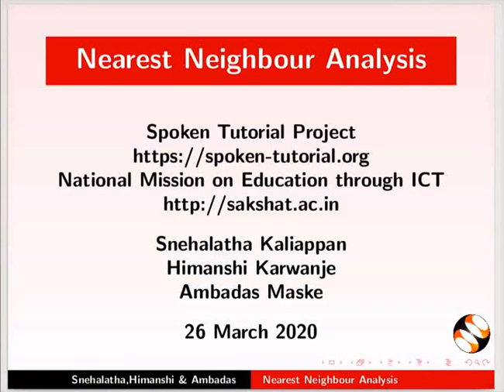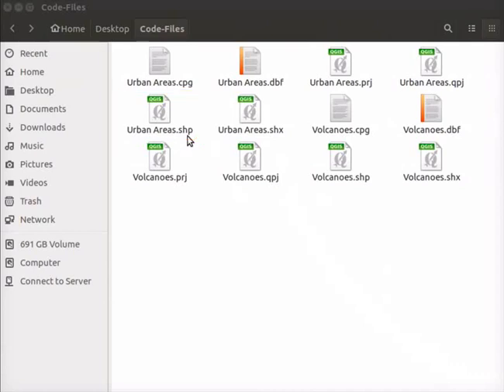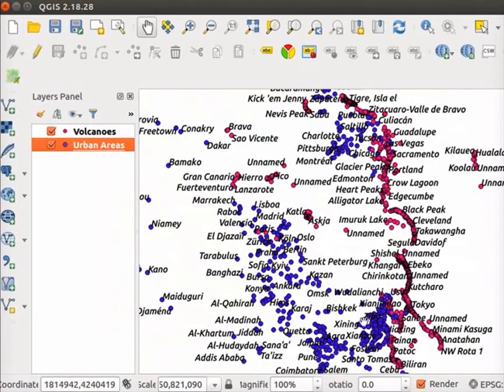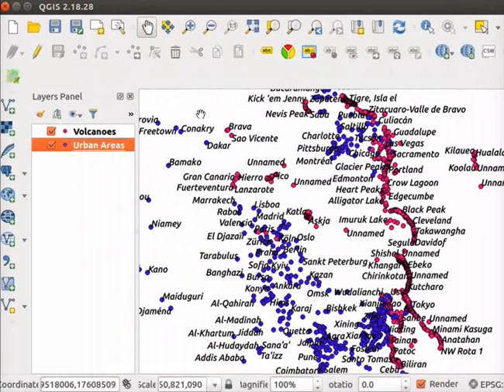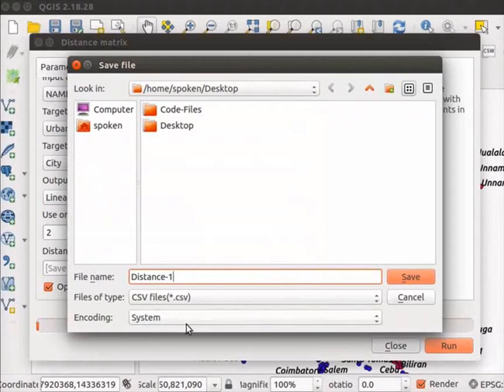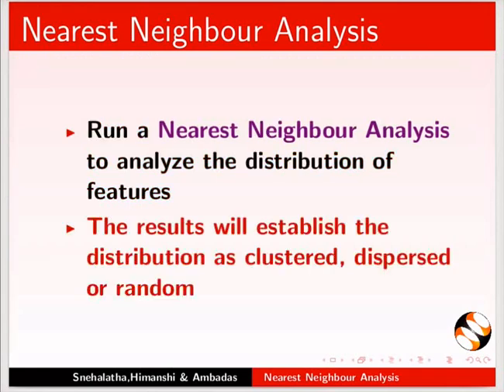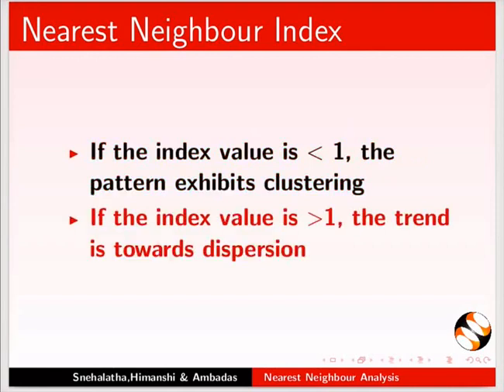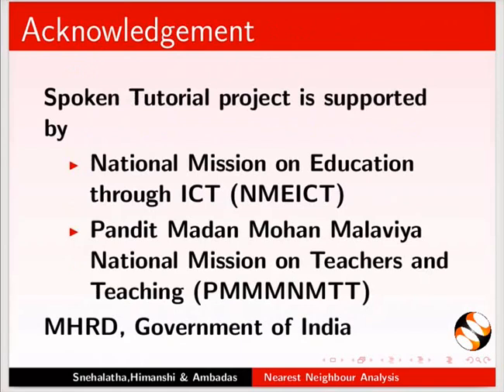Nearest Neighbour Analysis - English